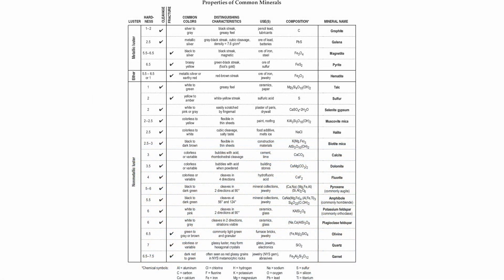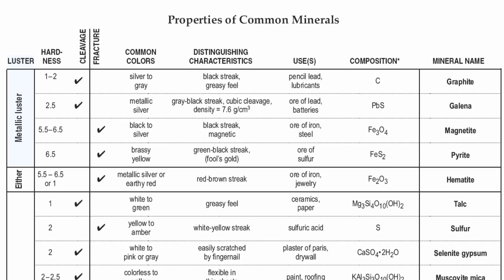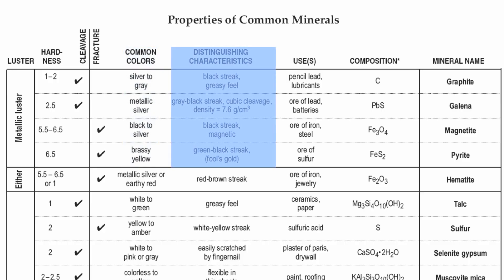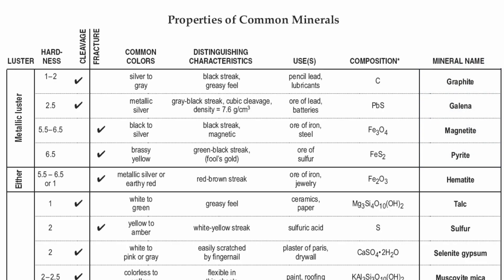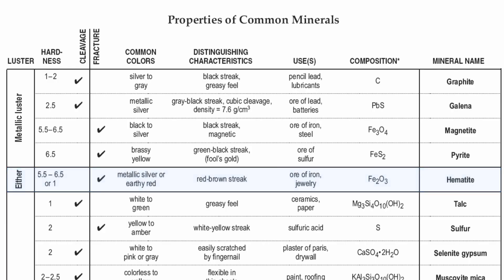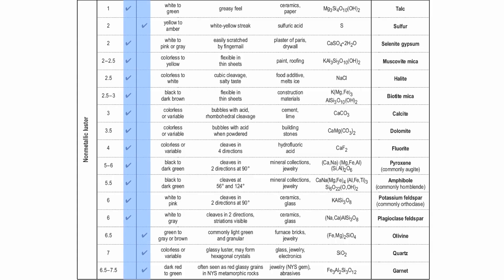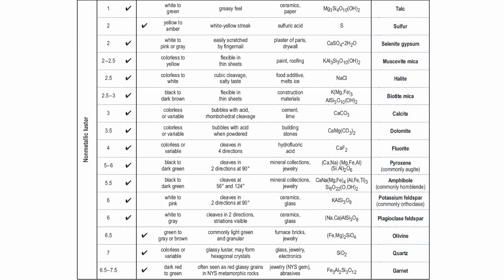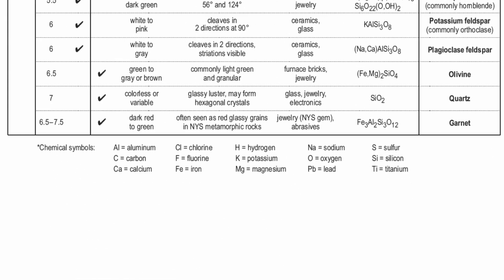Reference Table Page 16-Mineral Identification Chart-Hommocks Earth Science Department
Mineral Chart